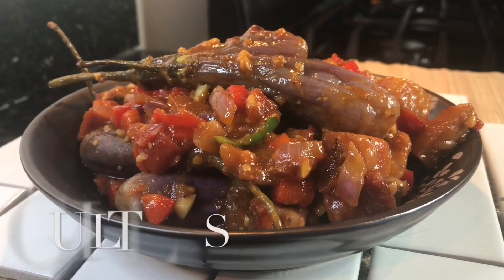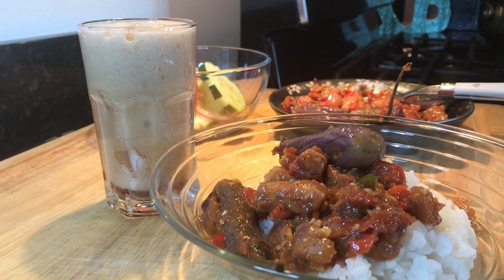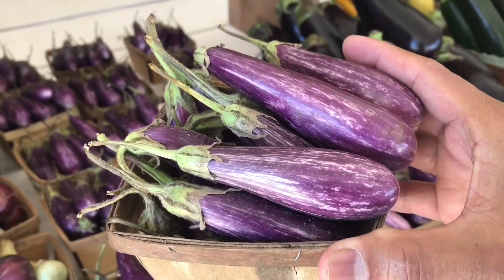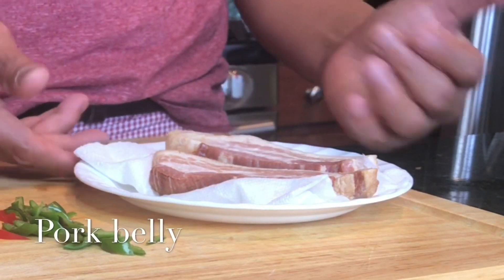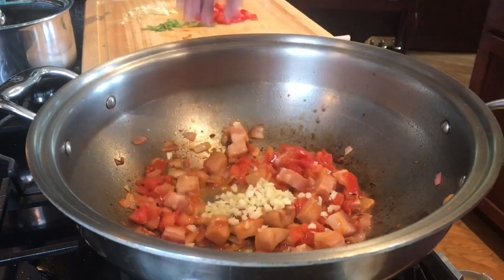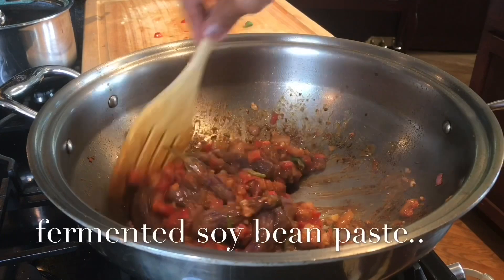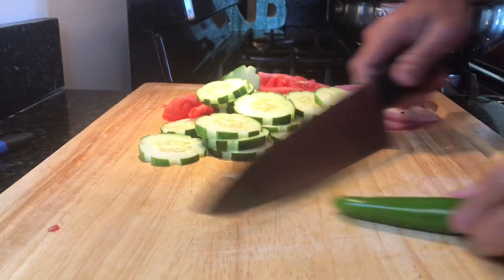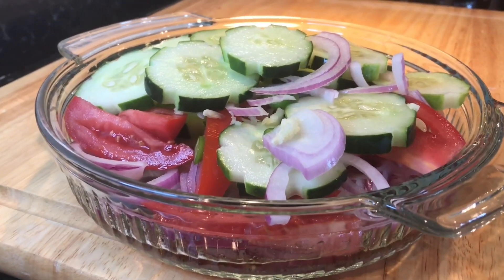THIS WILL BE MY ENTRY FOR MY NEXT COOKING CONTEST - PORK BINAGOONGAN.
I love Pork Binagoongan.. I also love Bagoong.. but eating much of it is not good for my health. I think some of you may agree. So i came up with combining miso (fermented soy bean paste) with a small portion of pre cooked bagoong in this dish.  Just so you know NOT ALL MISO ARE CREATED EQUAL.  I prefer Japanese or Korean white or yellow miso (this miso gives you saltiness like our bagoong and some level of sweetness). Please do not use the miso we buy from wet markets back in the Philippines. They are not the same. If you had miso soup then you know the saltiness and sweetness that this type of miso gives. I hope you like this dish. Peace out!